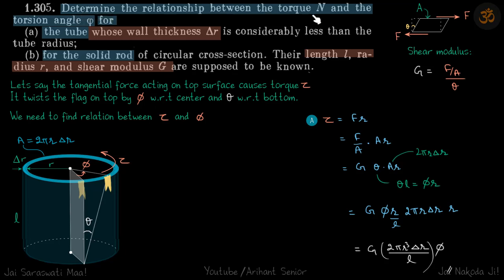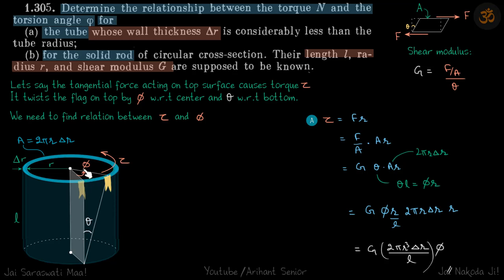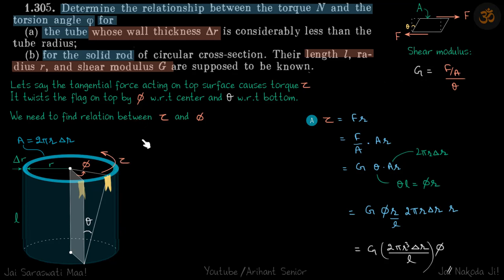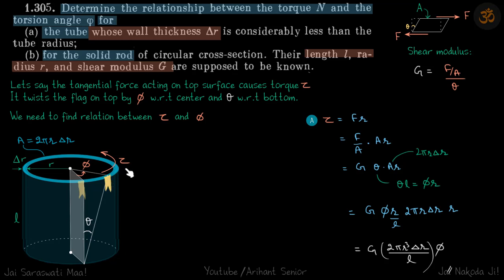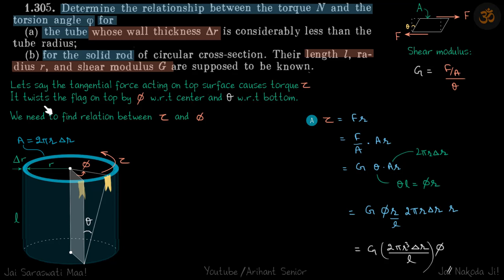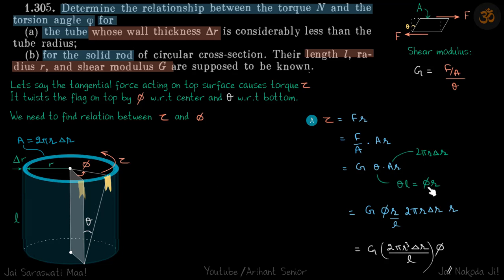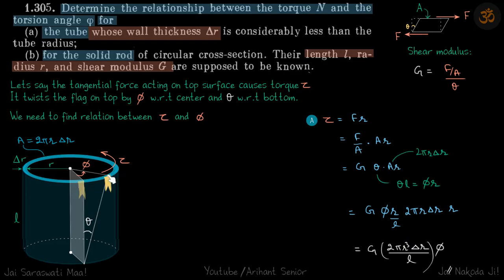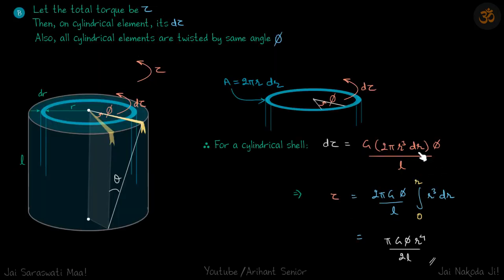1.305 | Irodov Solutions | Mechanics